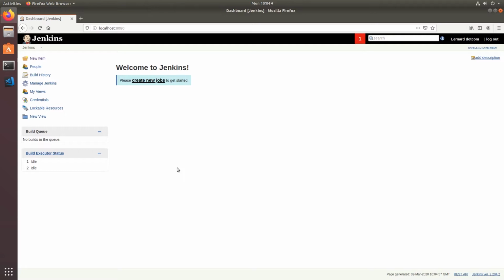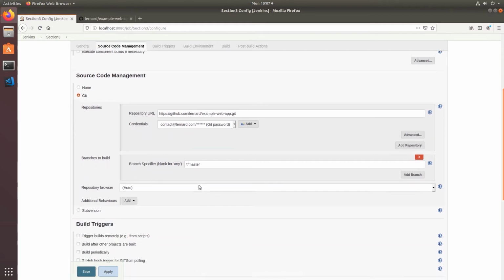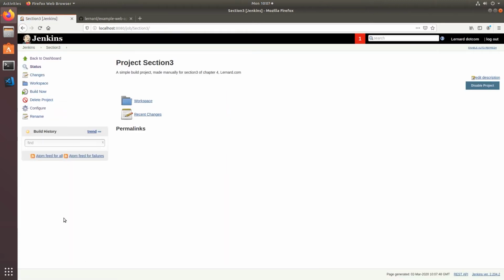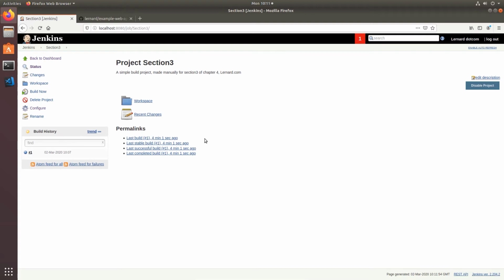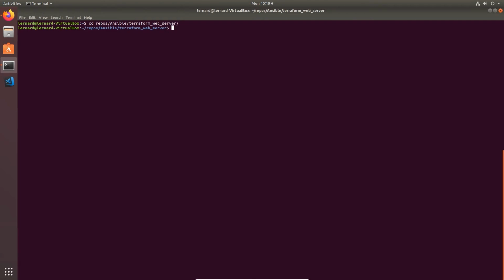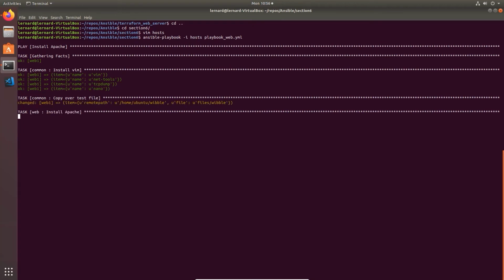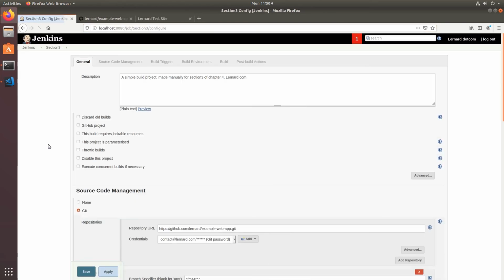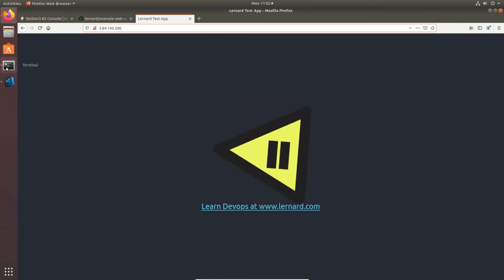Creating a simple Jenkins build (Lernard 4-3)